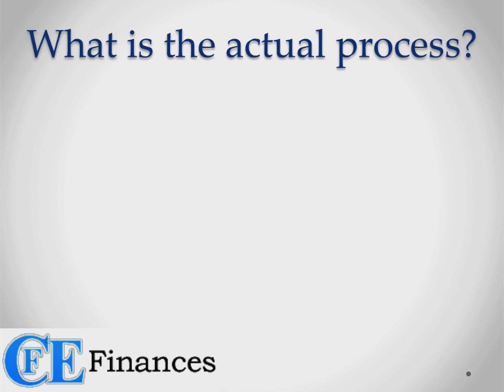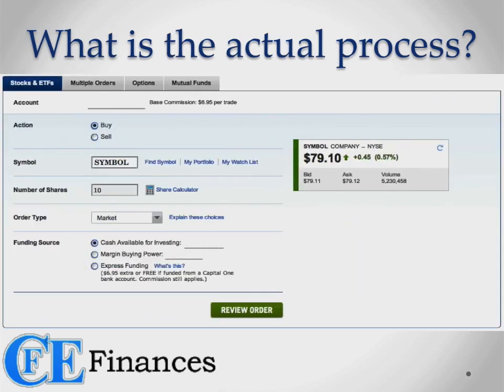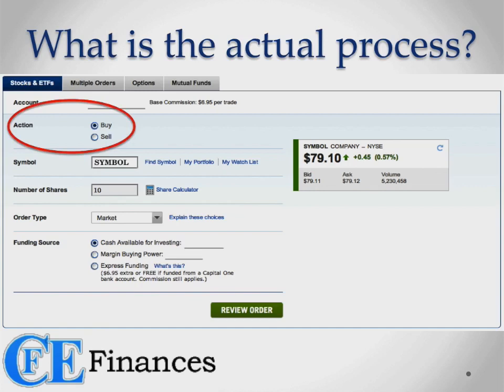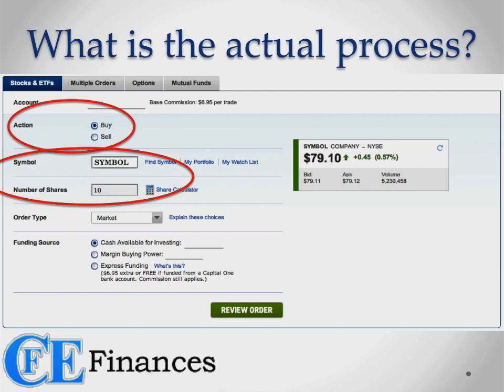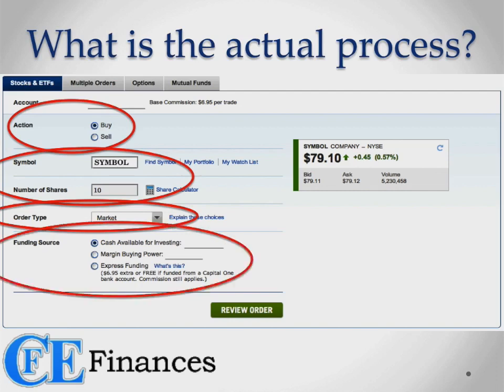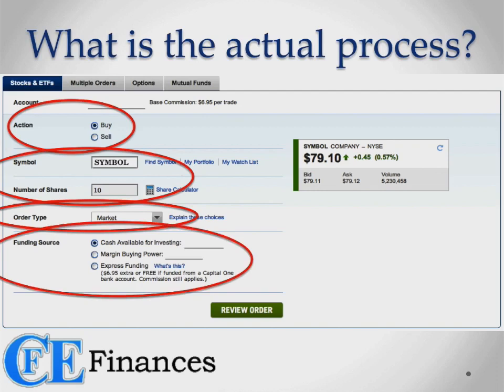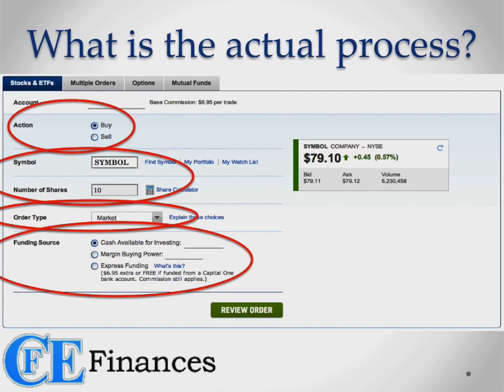Investing for Beginners: Lesson 4 - What's the actual process for buying?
This video covers how to place a trade in order to purchases shares of a stock.